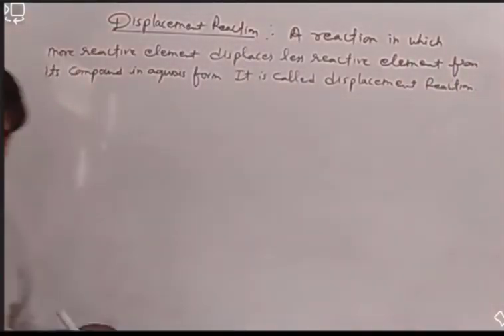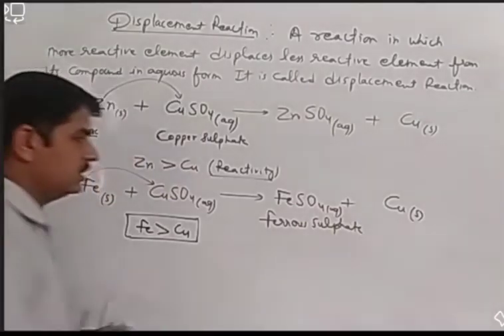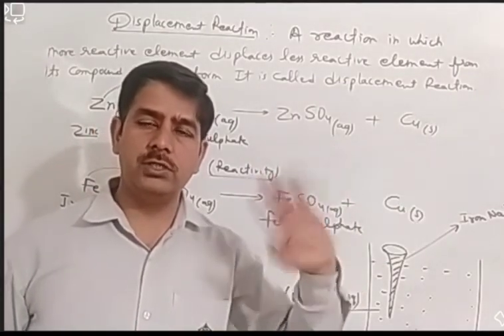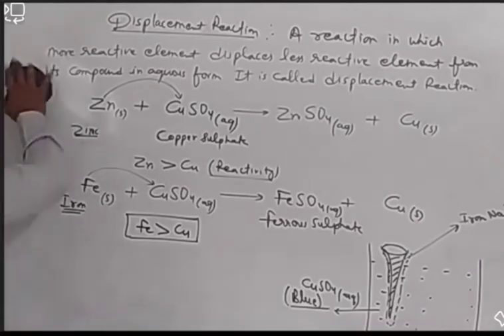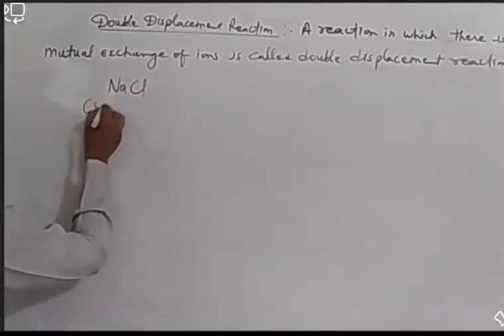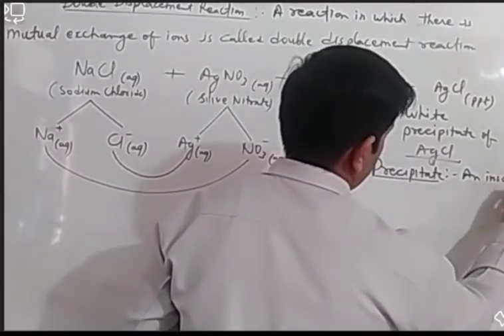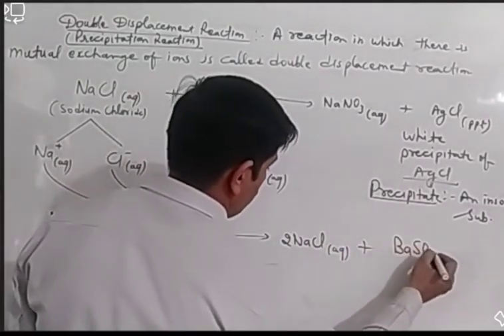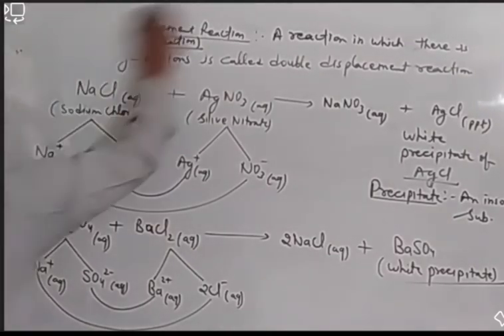||Displacement & Double Displacement Reaction|| Class 10th Sci llChapter 1ll